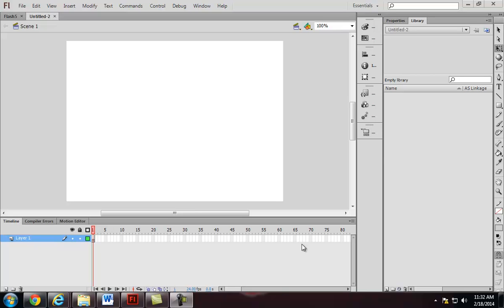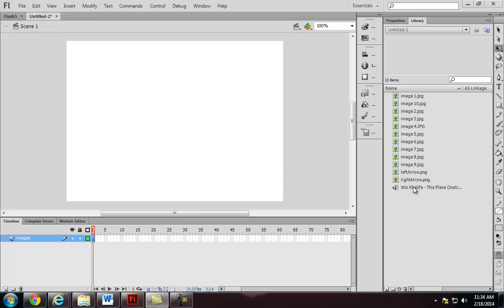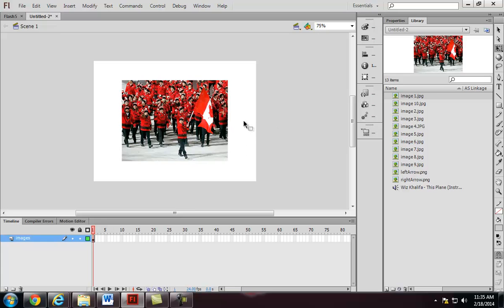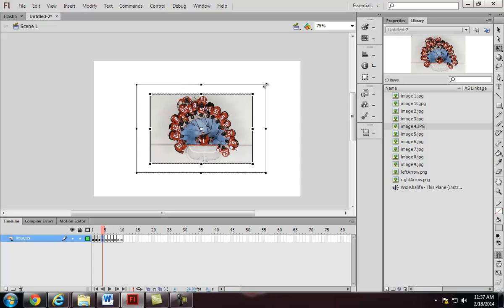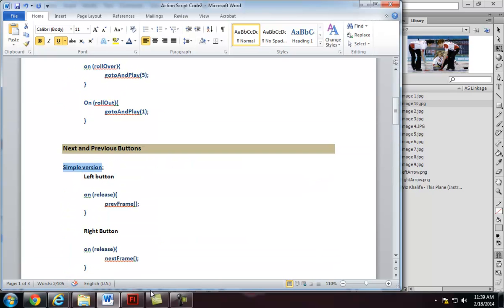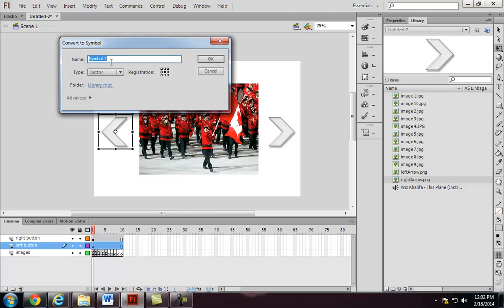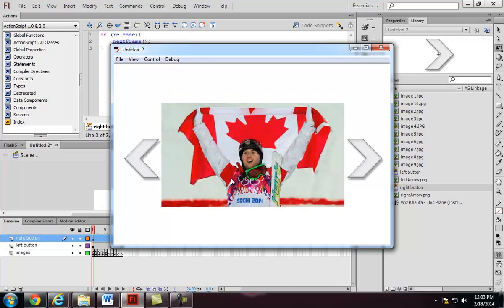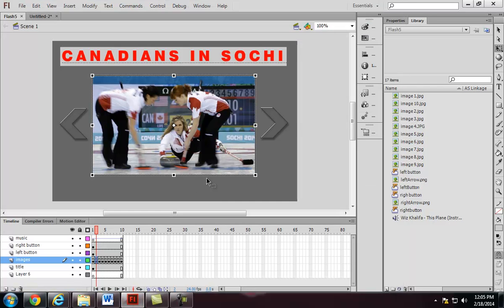Flash 5- Next and Previous Frame Buttons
This tutorial show you how to program next and previous buttons with Action Script 2.0.  Designed for beginners.